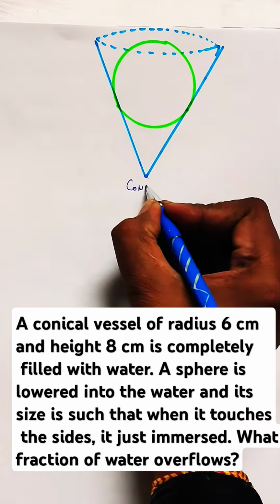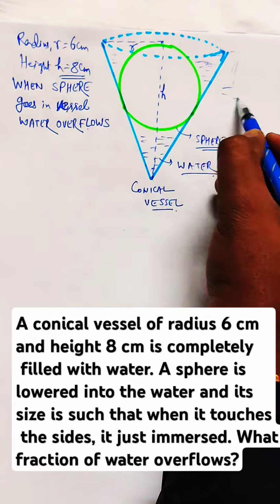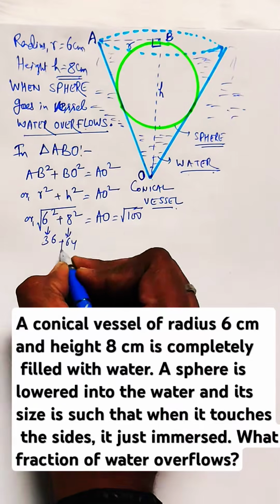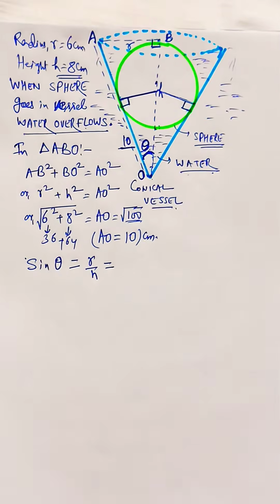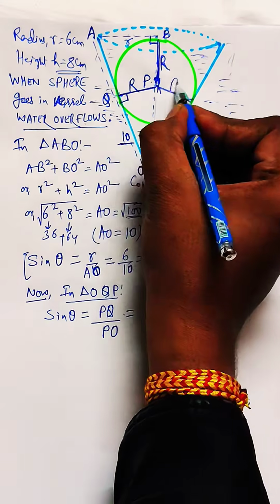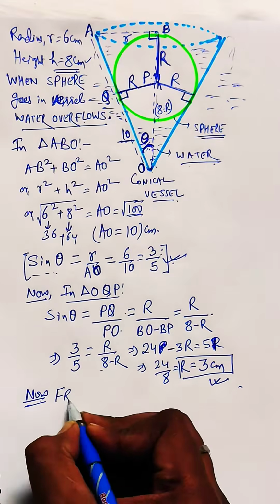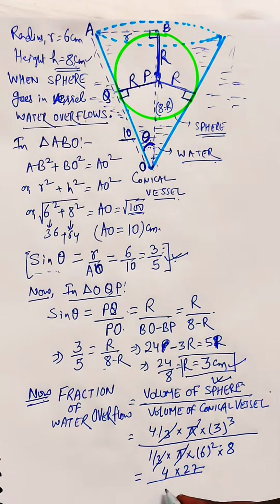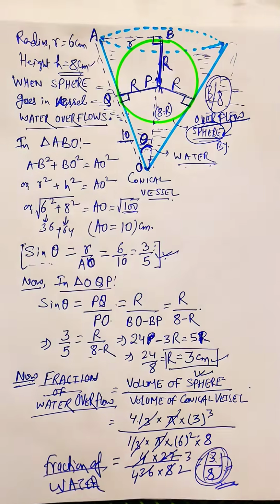💦 Fraction of Water Overflow from Tank❓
A conical vessel of radius 6 cm and height 8 cm is completely filled with water. A sphere is lowered into the water and its size is such that when it touches the sides, it just immersed. What fraction of water overflows?
Volume of sphere = 4/3πr³
Volume of Cone = 1/3πr²h
class
learn
learning
study
school
competition
knowledge
technology
technique
trick
idea
concept
style
class
Theorem
Law
answer
Coach
Coaching
Teaching
Teacher
Master
Gyan
Guru
Question